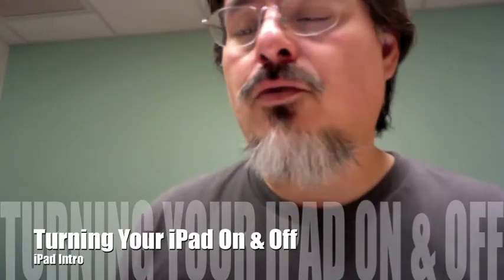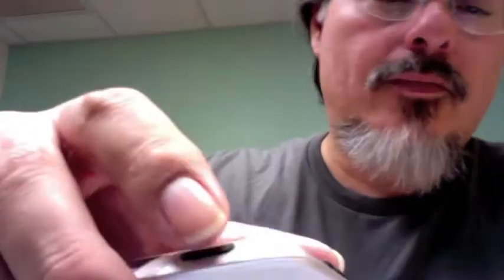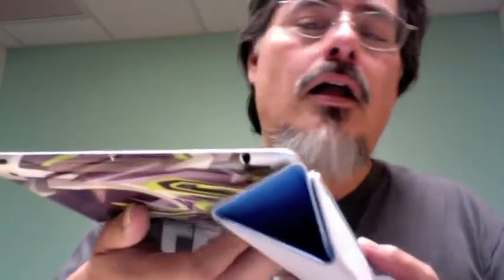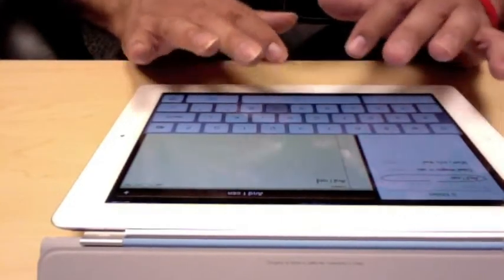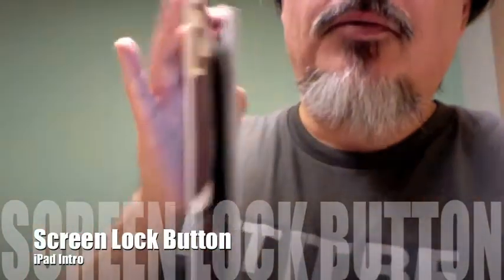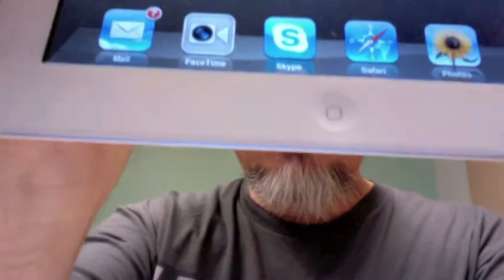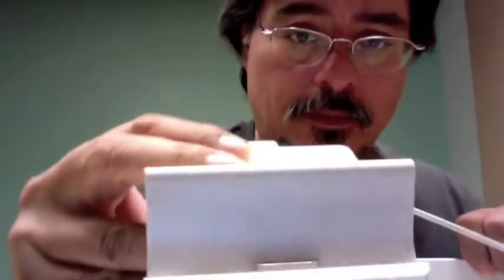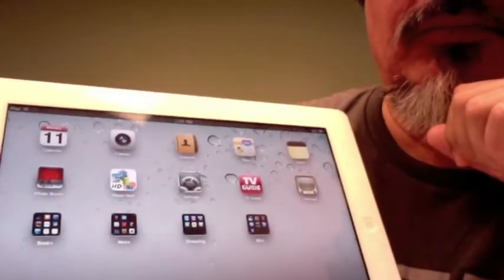Mom's iPad: Guided Tour: iPad Intro by Joe Bustillos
First in a series of videos designed to help my mom begin her iPad journey